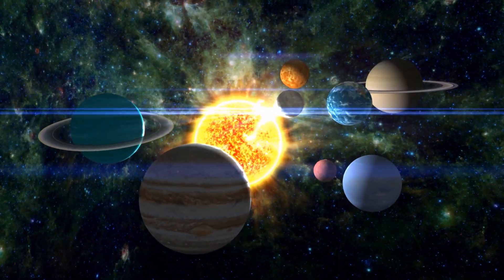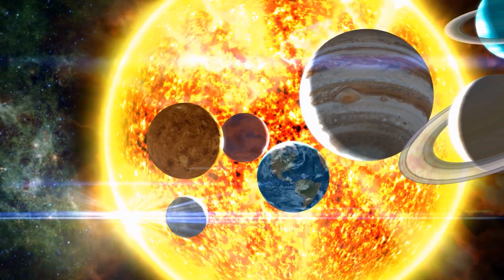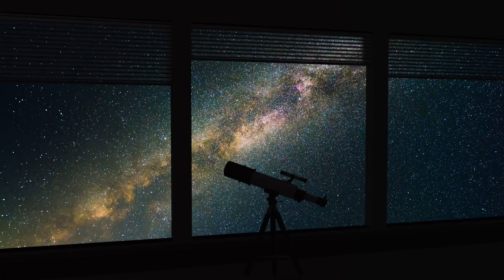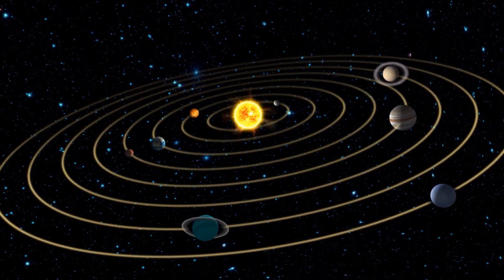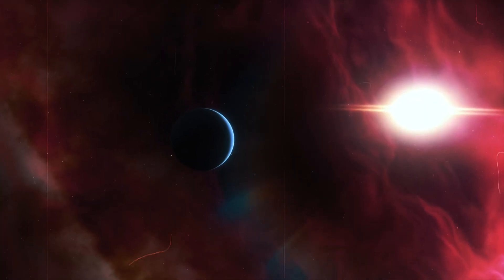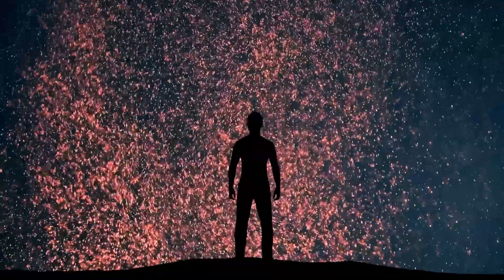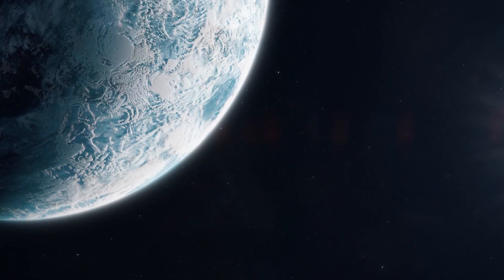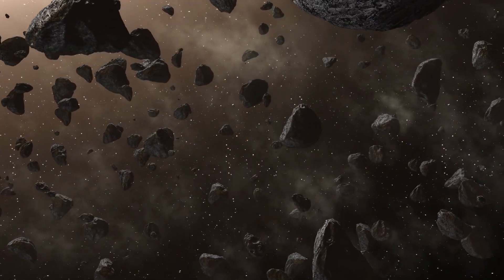What If These Missing Planets Were Real? Our Solar System Reimagined!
What if our solar system once looked very different—with mysterious planets that were never discovered? “Missing” worlds are hypothetical celestial bodies such as Theia, Planet V, or Nemesis that may have shaped our cosmic structure. Some are said to have created the moon, others are thought to explain the chaos of the asteroid belt—and one may even have triggered mass extinctions. On the threshold between science and fantasy, an epic journey begins to what is missing—and to what may never have been, but would have changed everything.